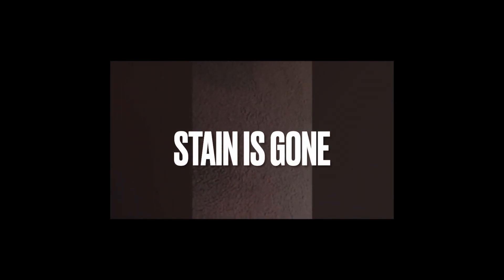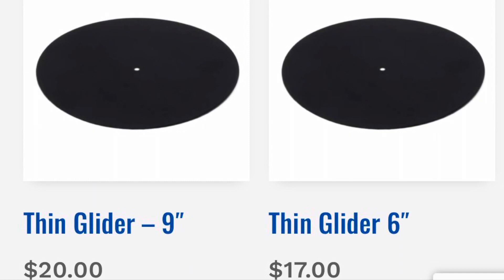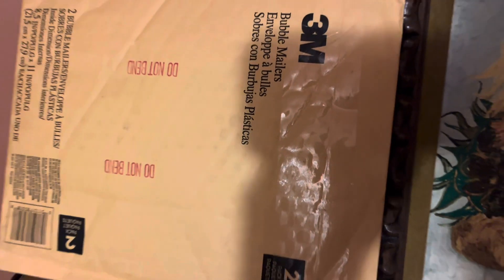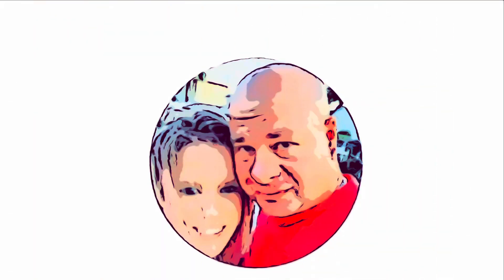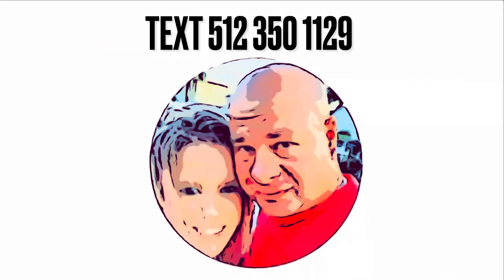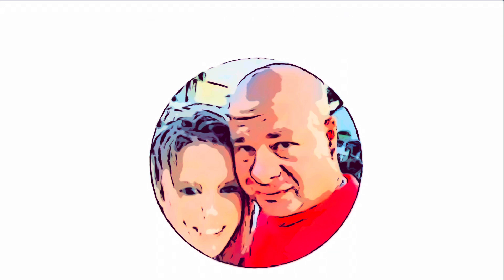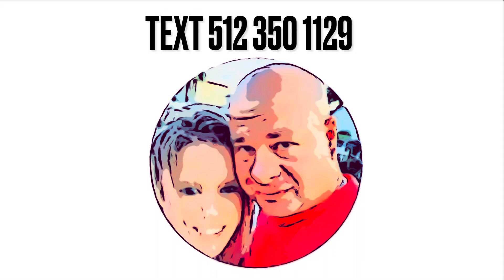Blue ink stain removal! Ammonia, the best synthetic stain remover!!!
A simple chemical that’s in a lot of cleaning products. We removed this stain without heat! Easy to use but quite pungent, so beware!